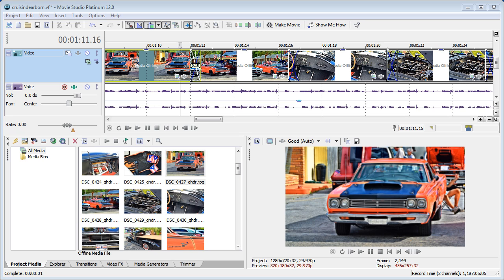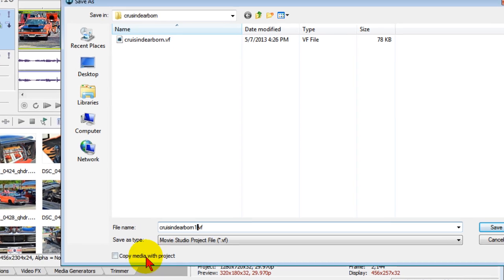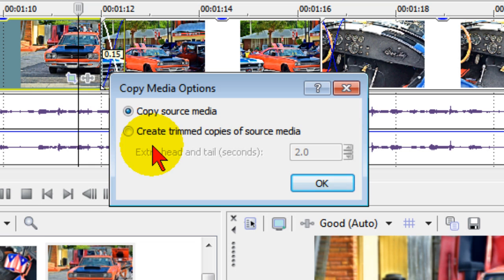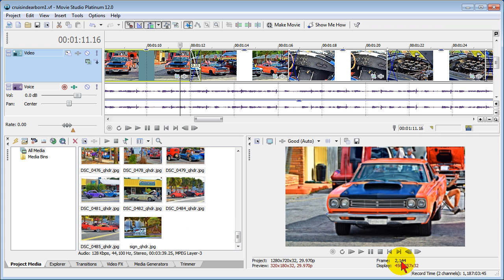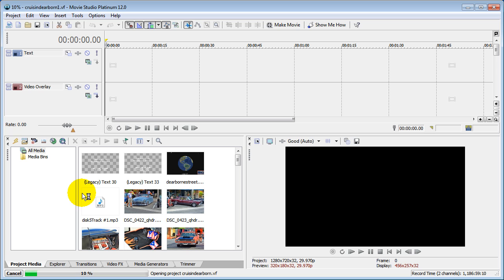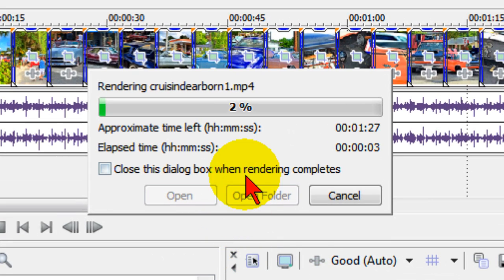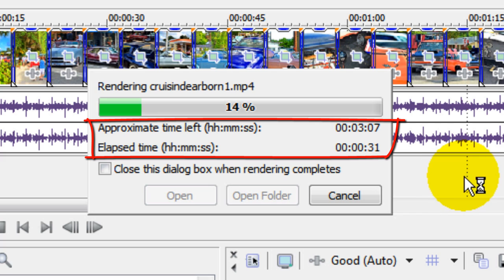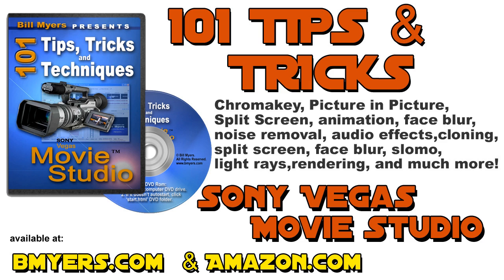Speed up renders in Sony Vegas Movie Studio and most video editing programs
Here's an easy way to significantly speed up video rendering time in Sony Vegas and most other video editing programs.  No additional hardware required, no changes to software or render settings needed.